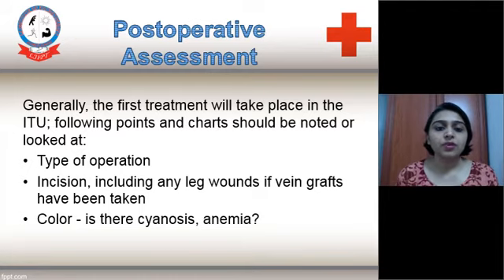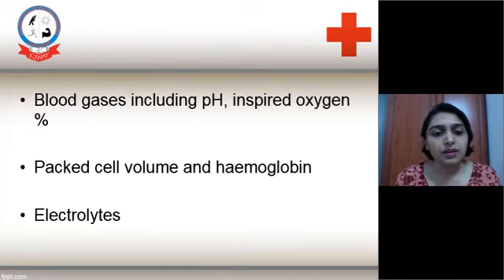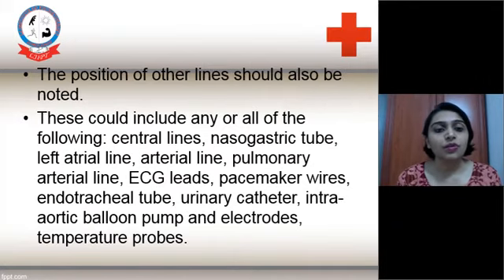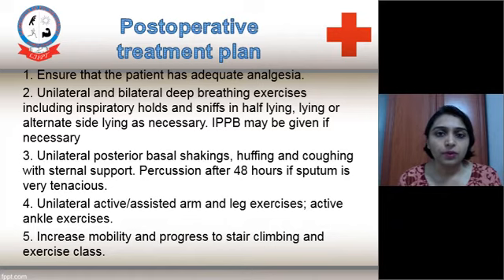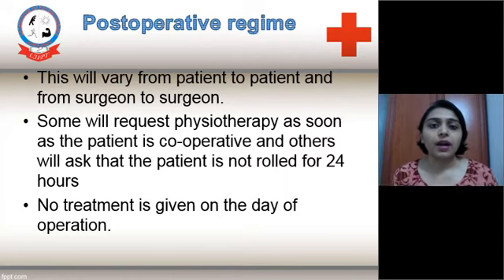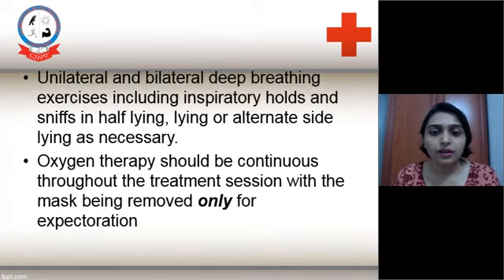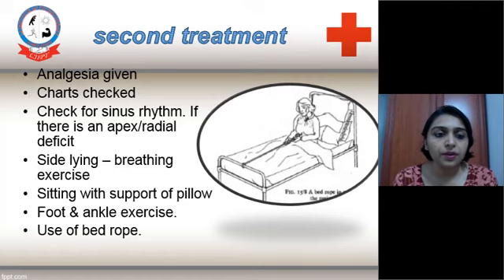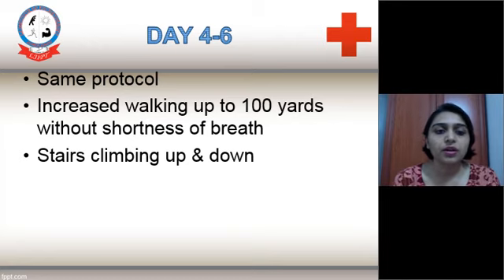CABG Part 2 by Dr. Manali Reshamwala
This video explains Physiotherapy following coronary artery bypass grafting part-2 for Final Year Physiotherapy students.